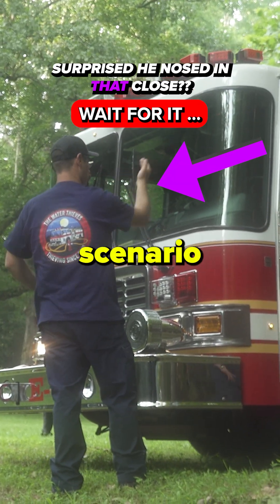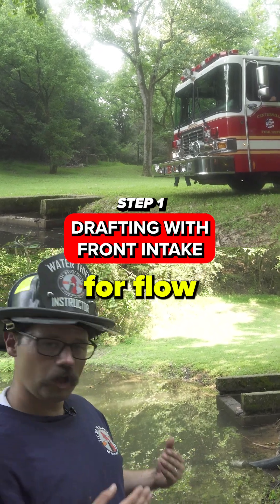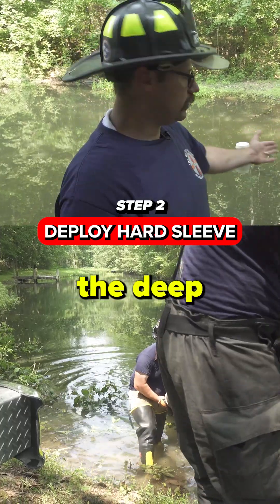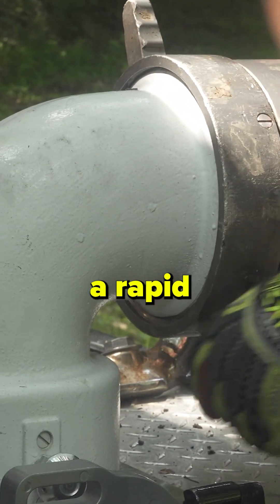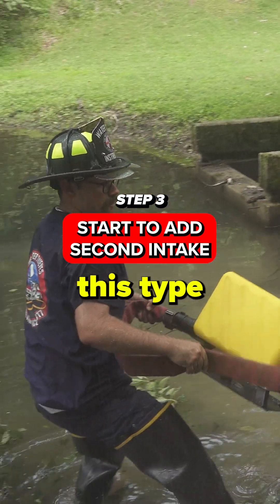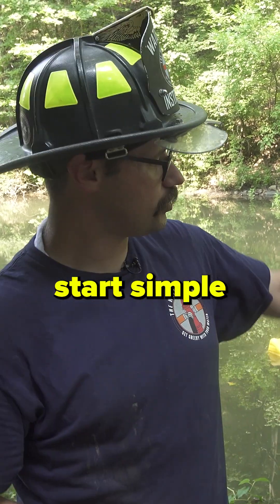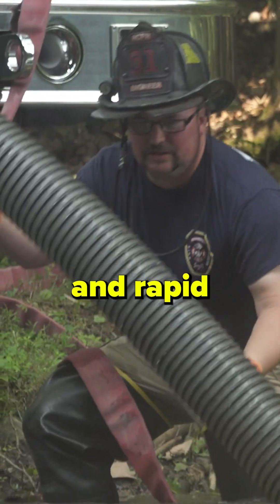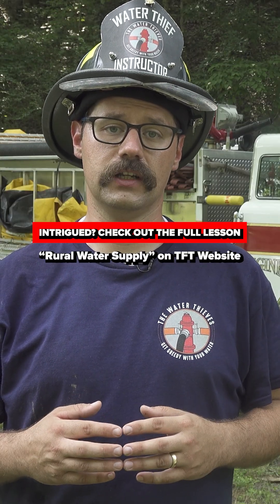👃 Would you nose it in this close?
👃🚒 How close would you nose it in?

TWIN-TUBE DRAFTING with Andy Soccodato of The Water Thieves (Episode 5 of "Rural Water Supply")

- By positioning the engine to use the front intake, you can start with just a 20-foot hard sleeve to get the water flowing. While this method may not deliver the pump’s full rated capacity, it provides rapid water to initiate operations.
- Once additional equipment and manpower arrive, the operation expands step-by-step, adding a second intake to boost capacity.
- This segmented approach—building one “tentacle” at a time—ensures flexibility and efficiency in rural drafting scenarios.

💡 Key Takeaway: Start simple with minimal equipment, establish a quick water supply, and then build up as more resources become available. This technique allows you to adapt to changing conditions while maintaining a steady flow to the fireground.

👨‍🚒 Check out the full lesson on the TFT homepage! Search "Rural Water Supply"